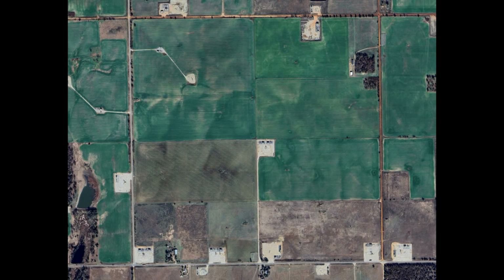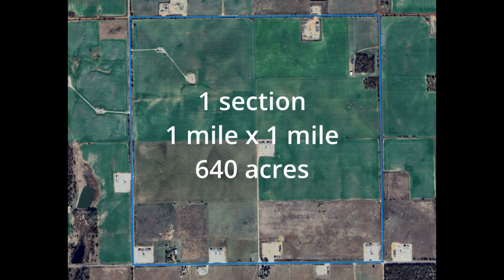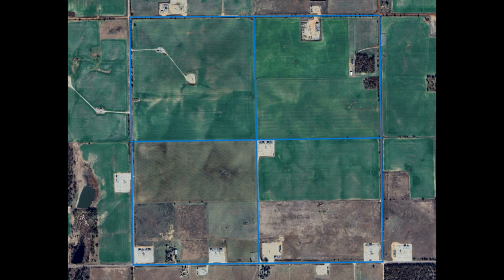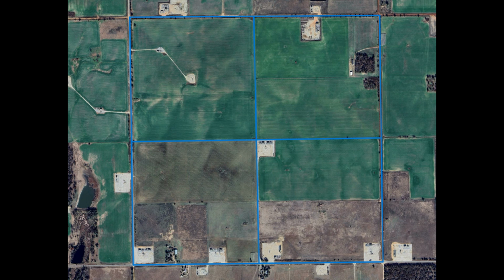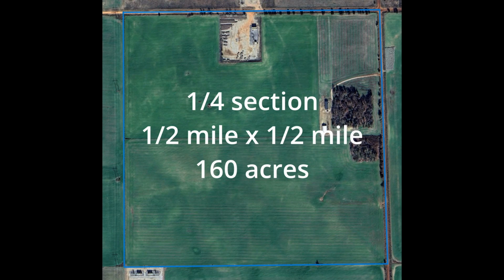How Big Is An Acre?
Curious how big an acre actually is? Come along as we illustrate what 1, 2 and 3 acres in Oklahoma look like.